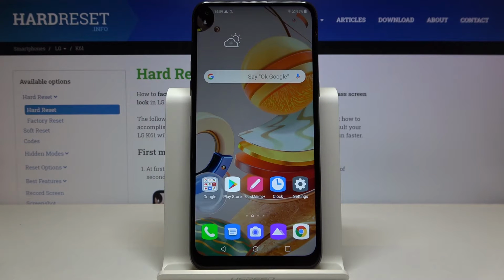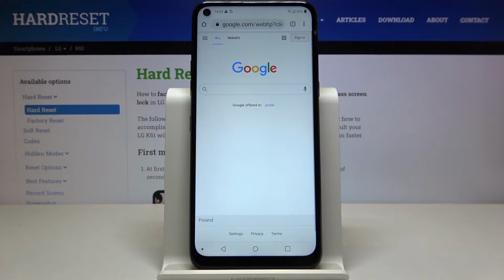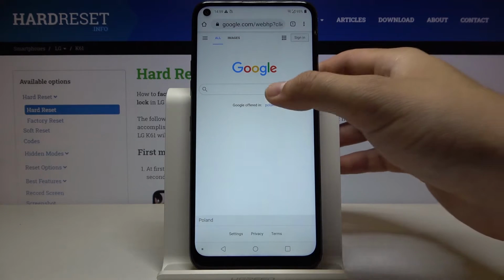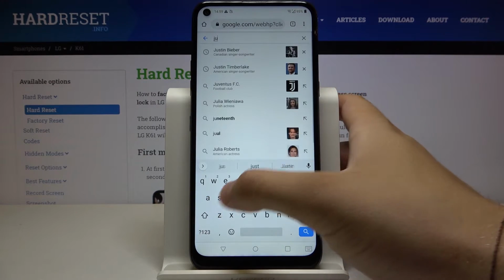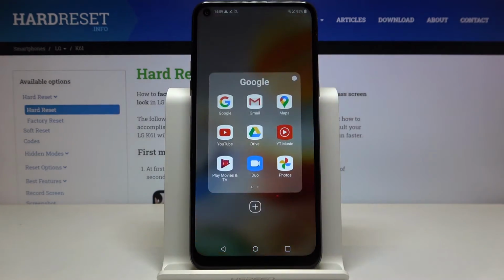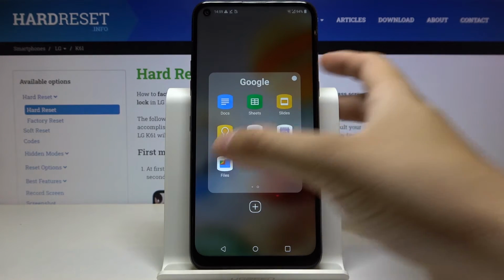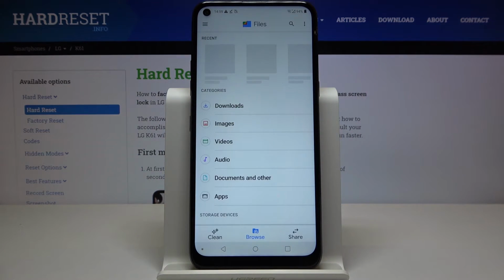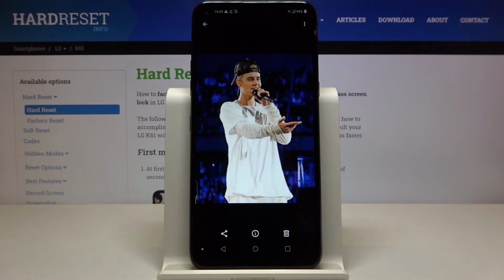How to Locate Downloaded Files in LG K61 – Downloaded Folder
Learn more info about LG K61:
If you downloaded a file and you cannot locate it on your LG K61 device, please watch the attached tutorial. We will show you where the folder with downloaded files is located on this smartphone.

How to find the downloaded files in LG K61? How to locate downloaded files? How to find the location of downloaded files in LG K61? How to check the downloaded file in LG K61? How to check the location of files that were downloaded in LG K61?